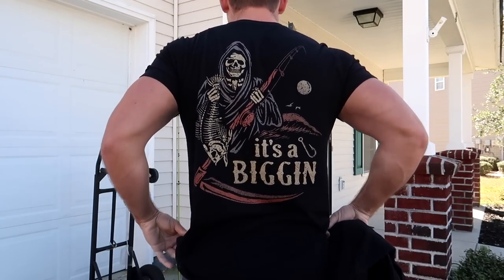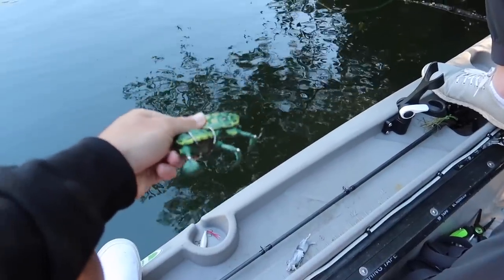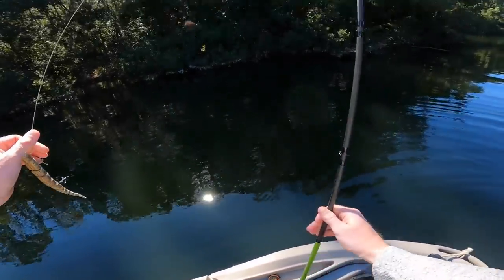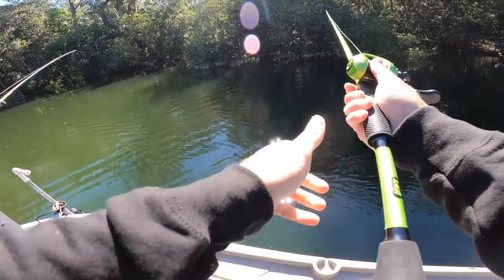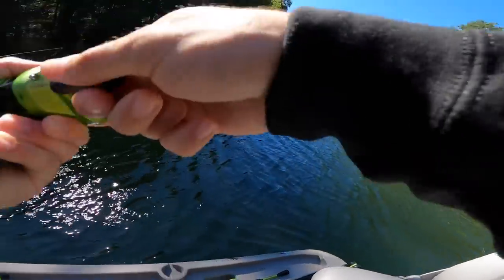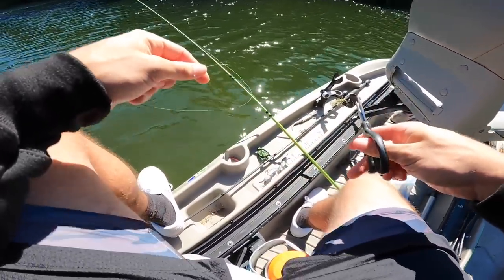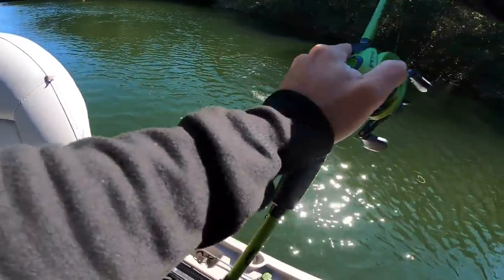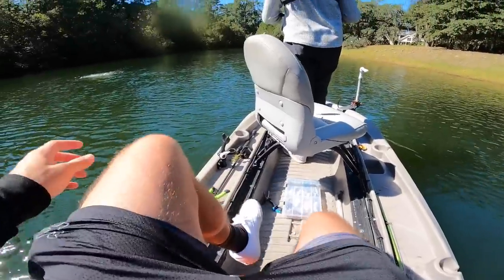Fishing w/ SNAKES & RATS in SMALL Ponds!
In this bass fishing video we go fishing with snakes and rats in small ponds! I've only fished with these snakes and rats a few times but we've had quite a bit of luck! Have you ever went fishing with a rat? Have you ever been fishing with a snake? Do you like the rat lure fishing videos? Do you like the snake lure fishing videos? Let me know if you like these bass fishing videos / pond fishing videos. Also leave your feedback on the small pond fishing videos / snake fishing videos. Now lets go fishing with snakes and rats in small ponds!